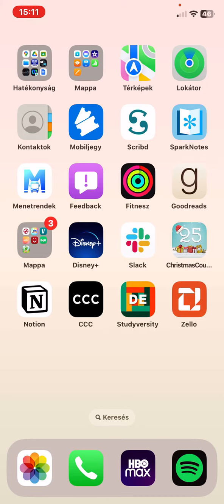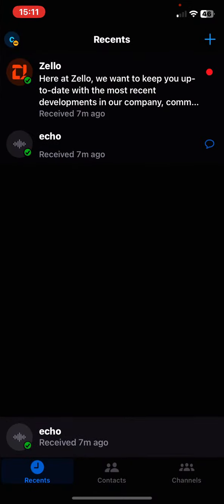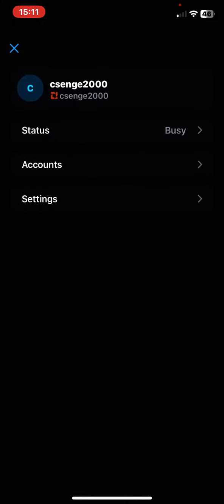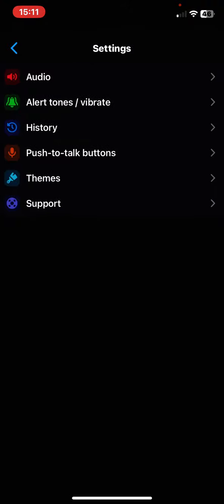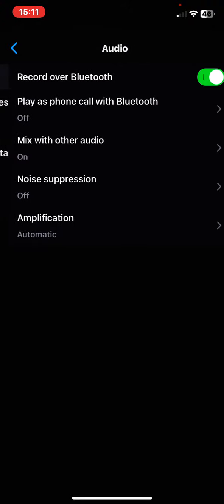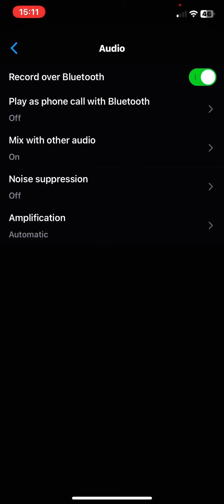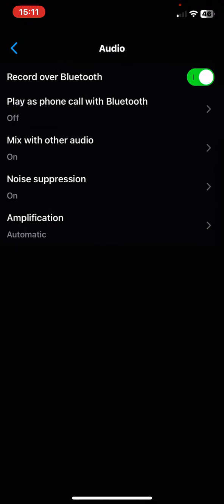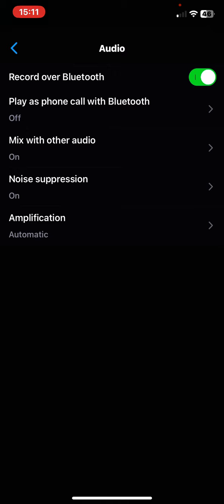How to turn on the noise suppression in Zello?